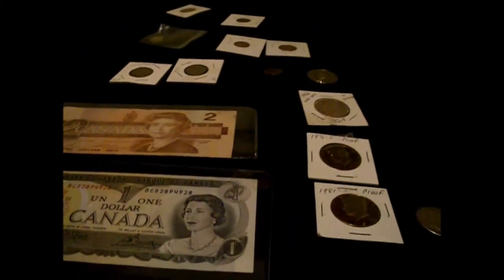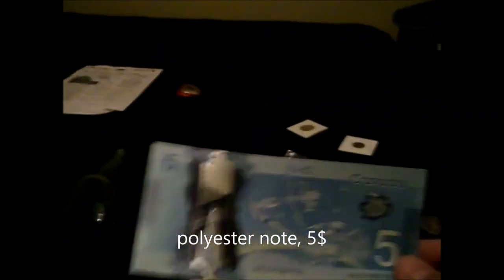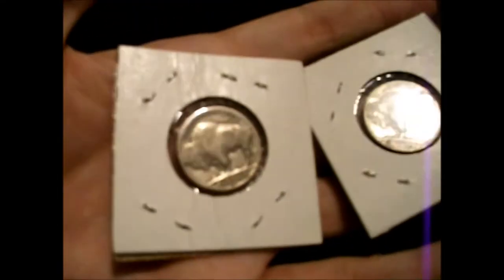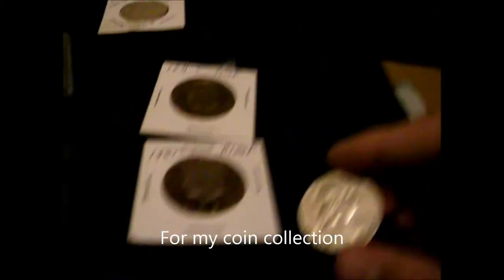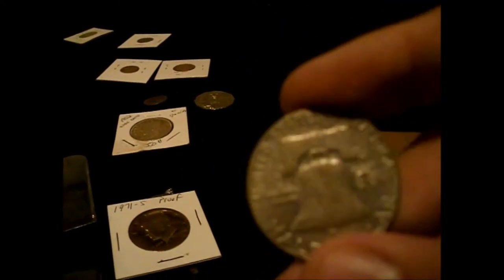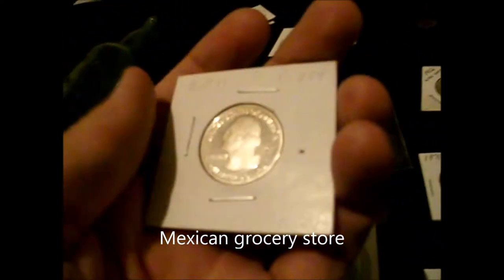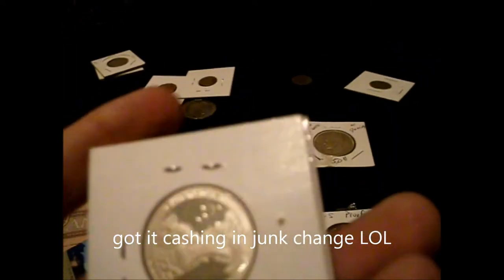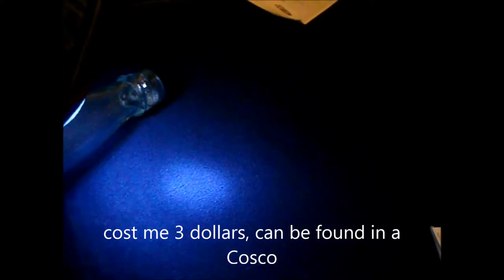Coins,bottles, and stuff!